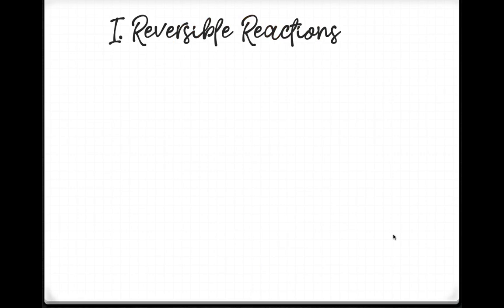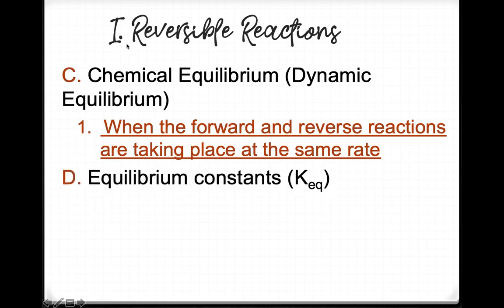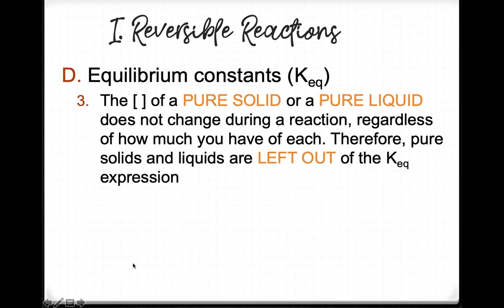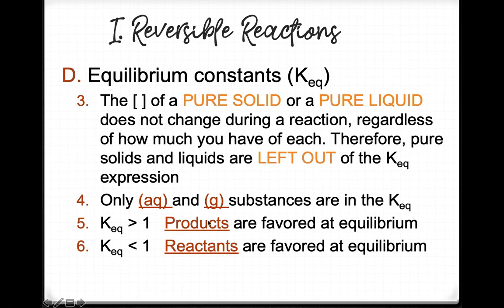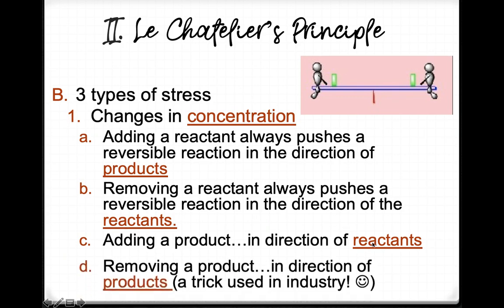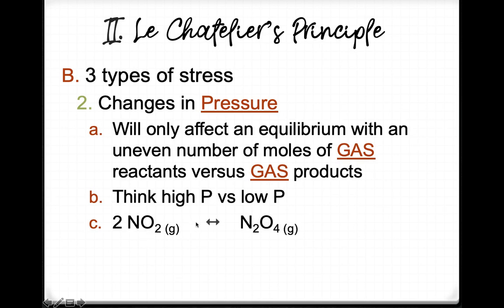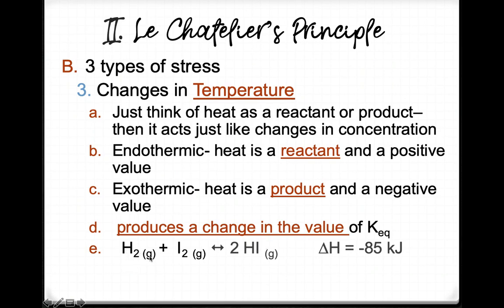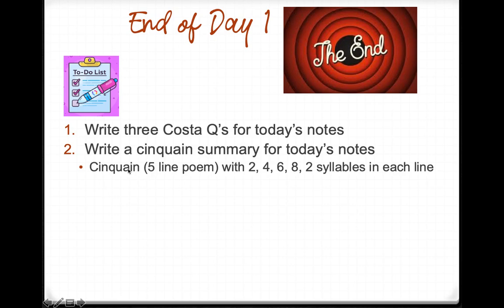Chemical Equilibrium Video Notes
This video explains how to write equilibrium expressions for a balanced equation. This video also explains Le Chateliêr's Principle and how a reversible reaction responds to changes in concentration, pressure or temperature.